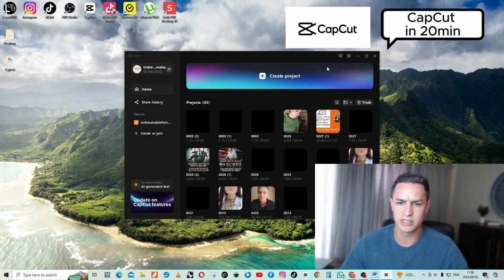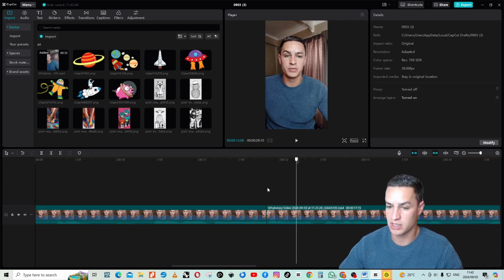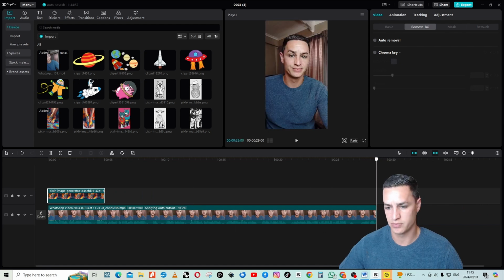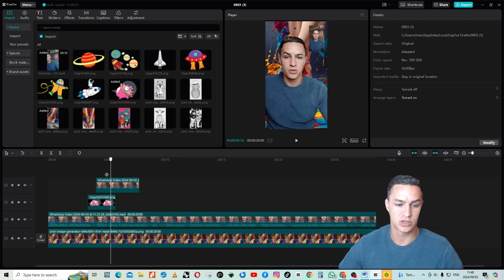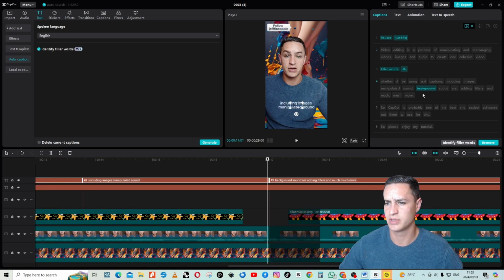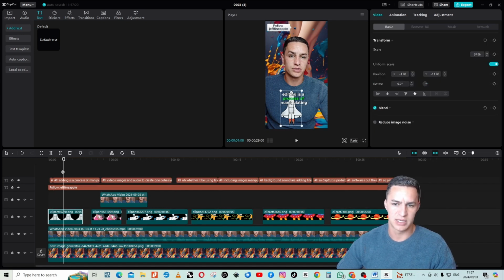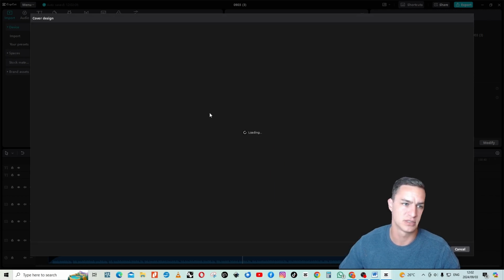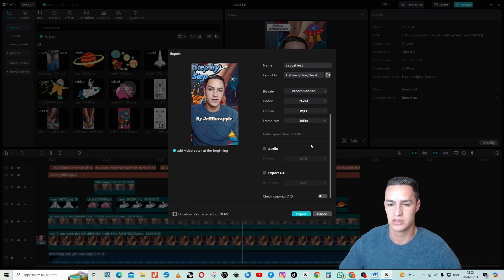CapCut in 20min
CapCut in 20min how to use the basics of CapCut so you can quickly make and edit videos